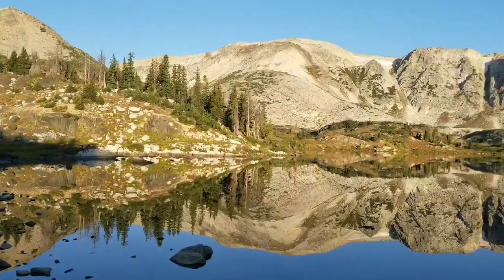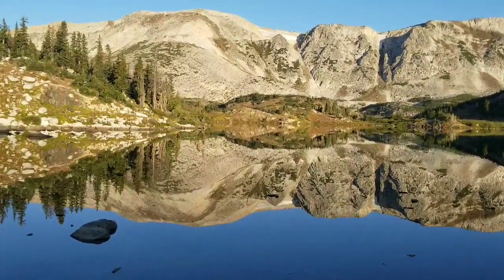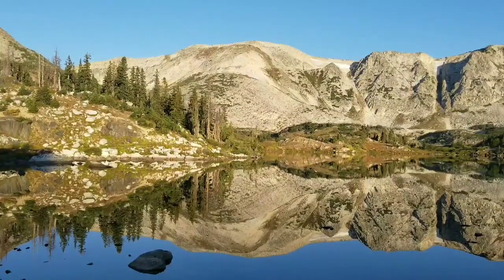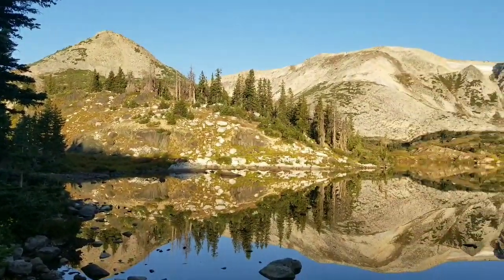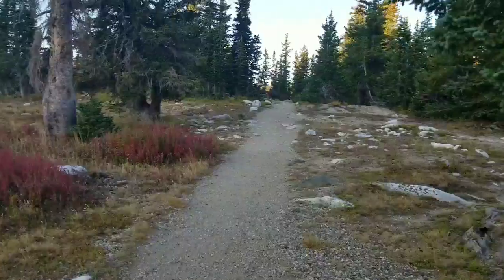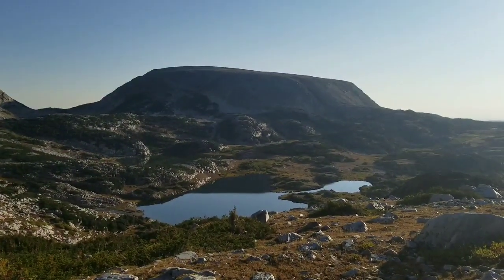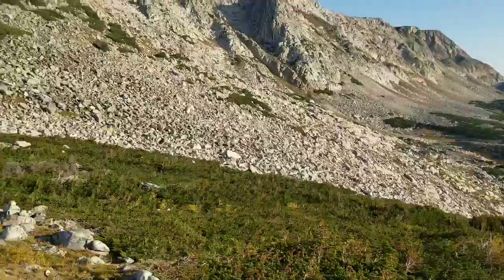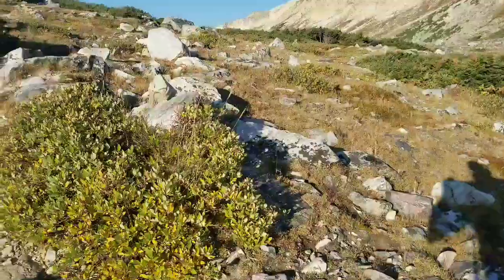Medicine Bow Peak, Wyoming. 12,014 Feet. 12er Day Hike.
In this video I summit the tallest peak in the Snowy Range of Southern Wyoming,  Medicine Bow Peak. Enjoy!